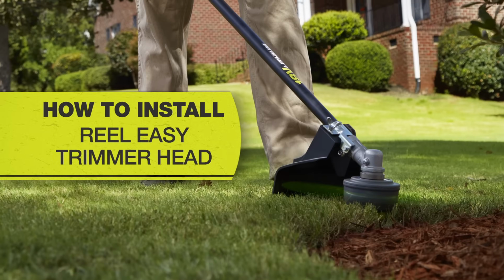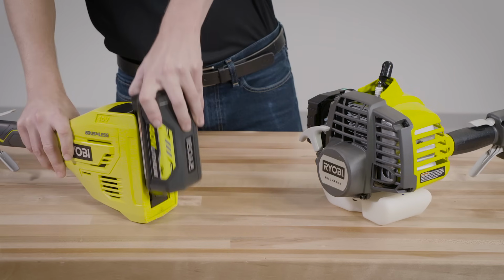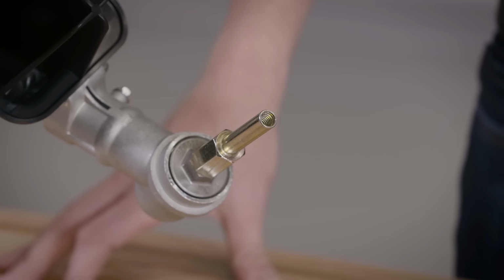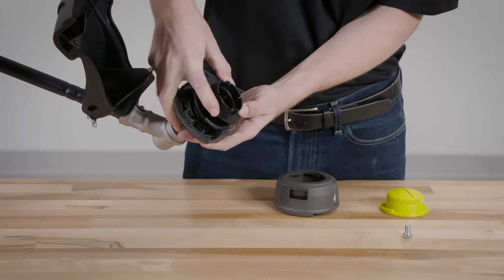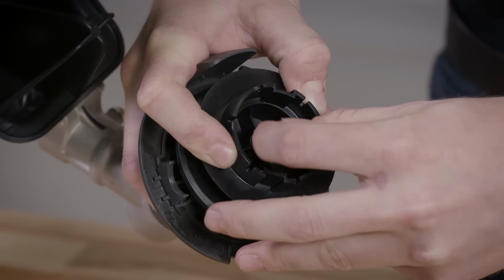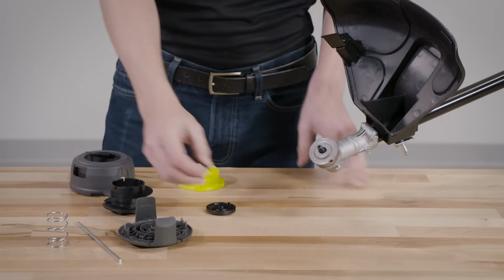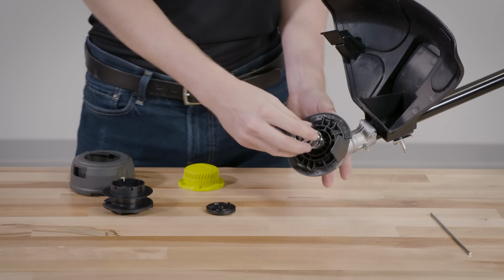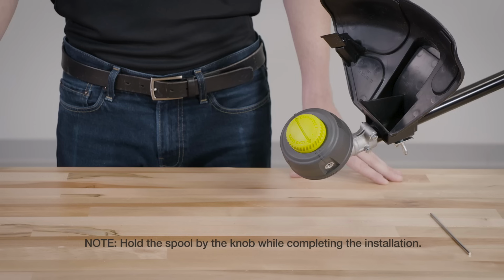How to Install a RYOBI REEL-EASY SPEED WINDER Bump Feed Trimmer Head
Learn how to safely and securely install your RYOBI REEL-EASY SPEED WINDER Bump Feed Trimmer Head!

Compliment your Outdoor equipment with our wide variety of RYOBI accessories and attachments for any application. From replacement mower blades and string trimmer line to all new attachments to enhance your solutions. Click the link below to complete your collection!